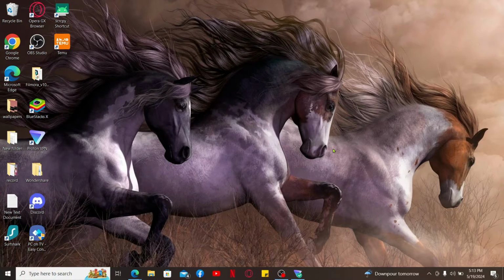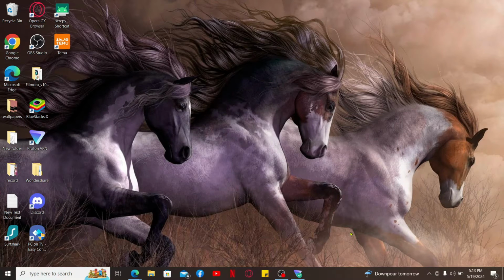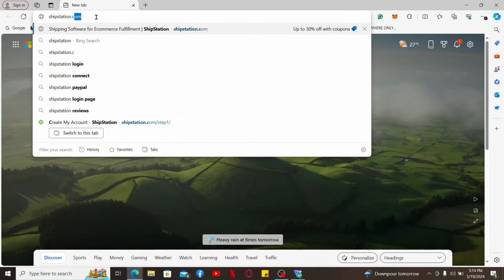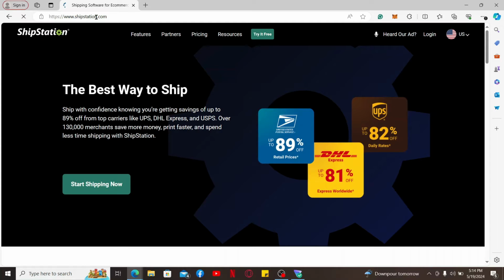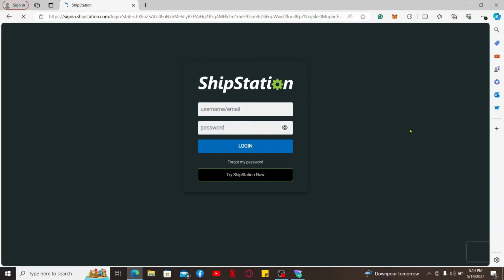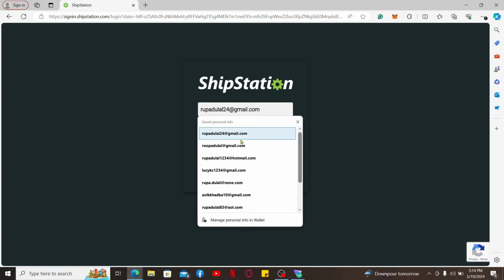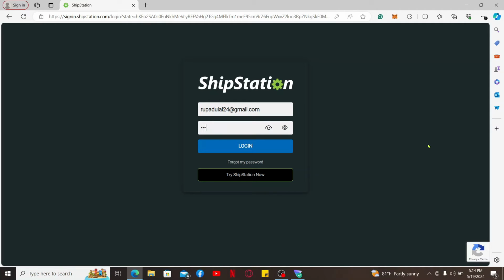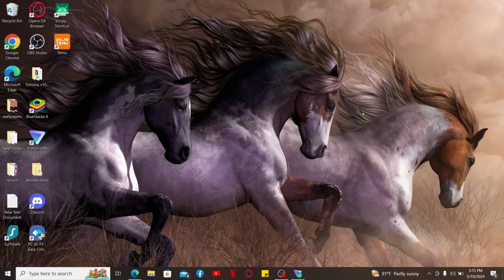How to Login Shipstation Account 2024?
Welcome to our tutorial on how to easily login to your ShipStation account.
Whether you're managing shipping orders for your business or tracking shipments, accessing your ShipStation account is crucial.
 In this video, we'll guide you through the simple steps to securely log in to your ShipStation account.
Let's get started and help you access your ShipStation account with ease today!